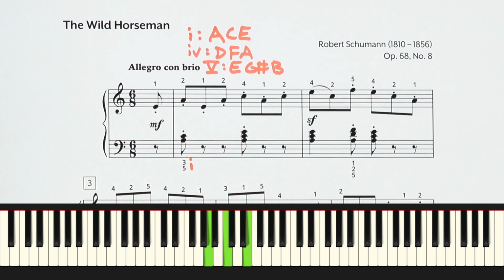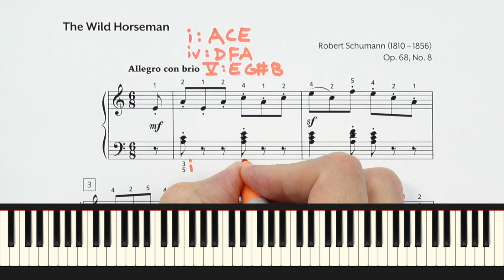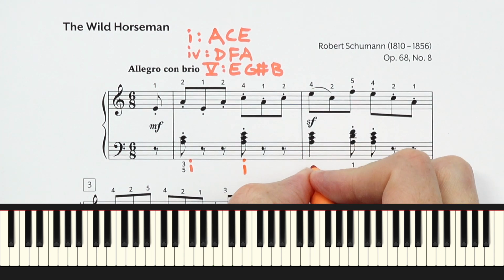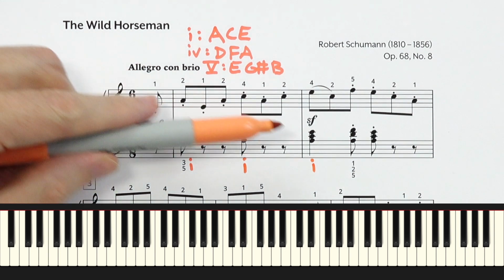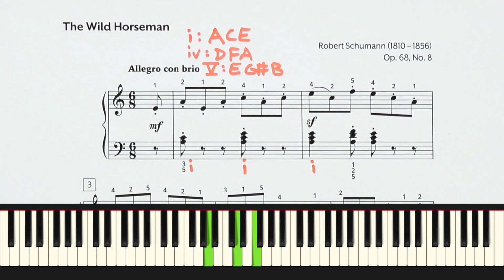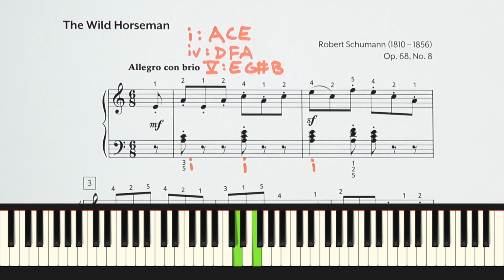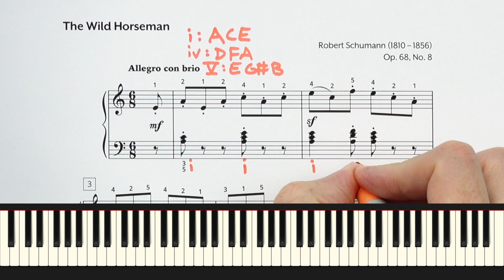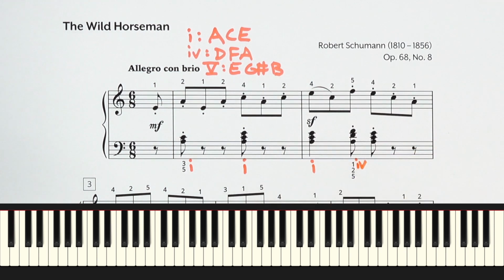"The Wild Horseman" A Section - Left Hand | Piano Lesson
🎵 Find all five lessons in this series on “The Wild Horseman” in Unit 14 on our website!

- Adult Learner